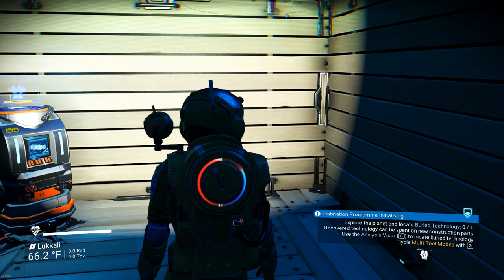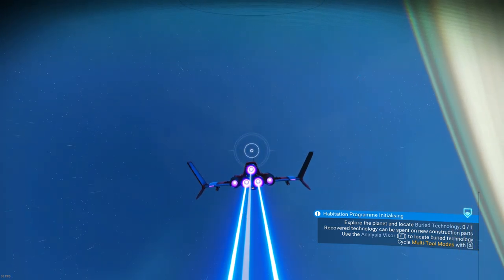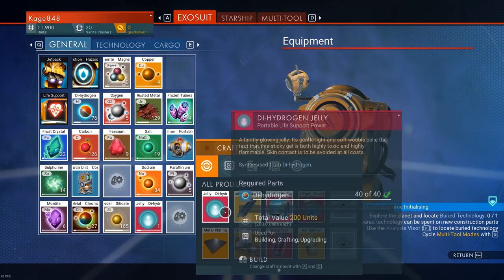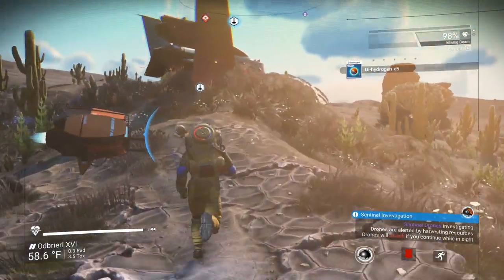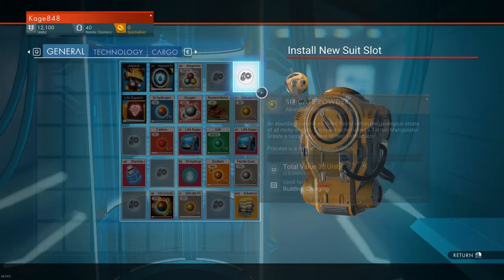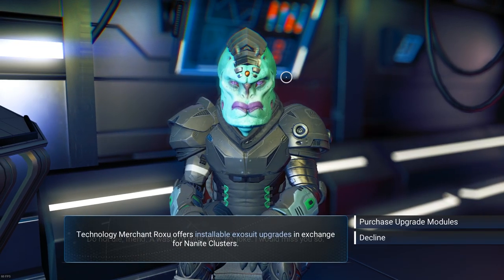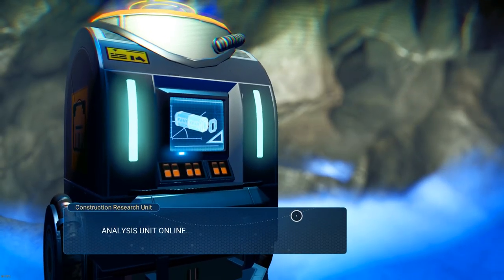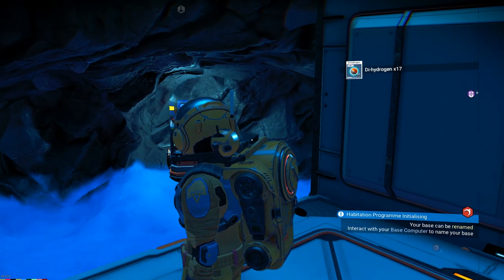Space Pirates Attack & Salvaged Data | No Man's Sky 2.0 | Let’s Play Gameplay | E03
Today we are going to find lots of Salvaged Data to unlock stuff and get attacked by Space Pirates!

You can download No Man's Sky from one of the following official websites.

NMSS03